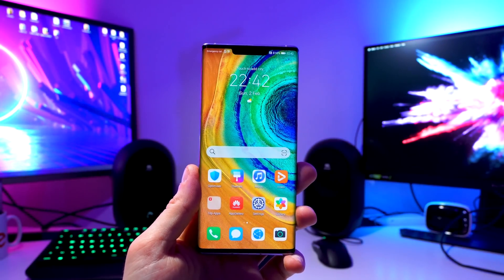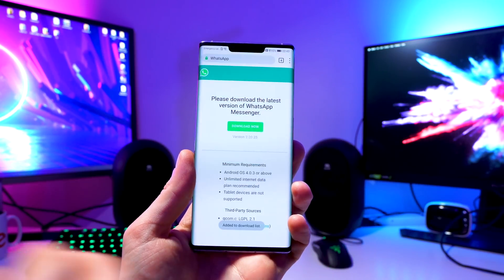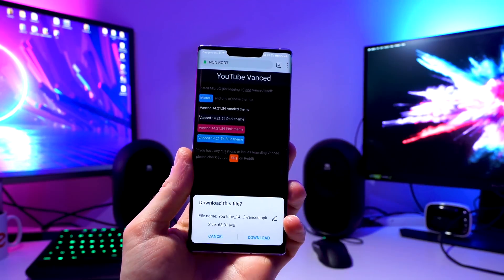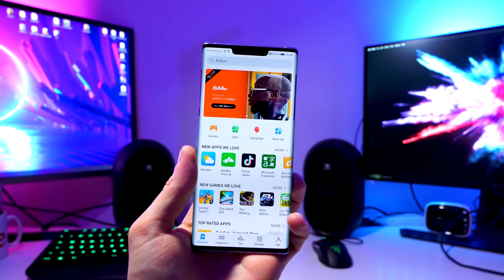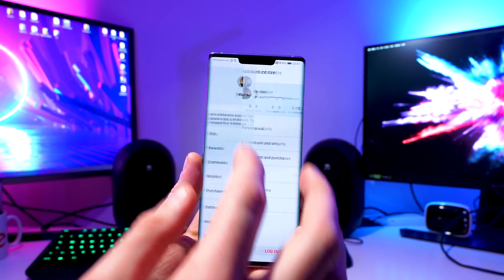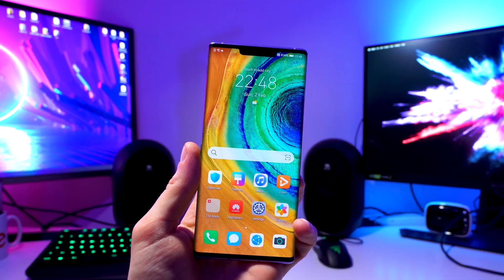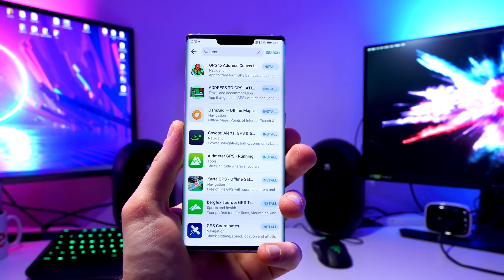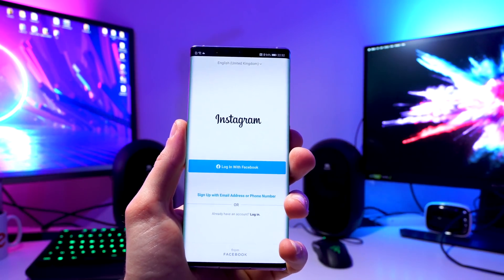How To Install Apps on HUAWEI MATE 30 PRO without GOOGLE!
It's possible now to install Facebook , Whatsapp and Youtube on your Huawei Mate 30 / Mate 30 Pro. Here is my easy tutorial on how to get apps on the Mate 30 Pro without GOOGLE!